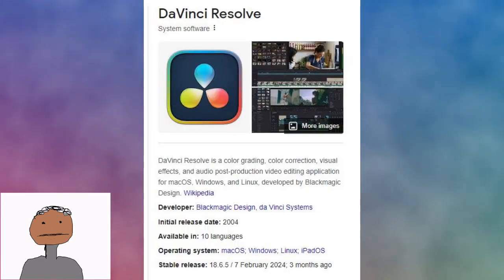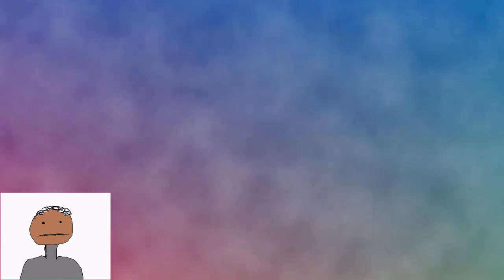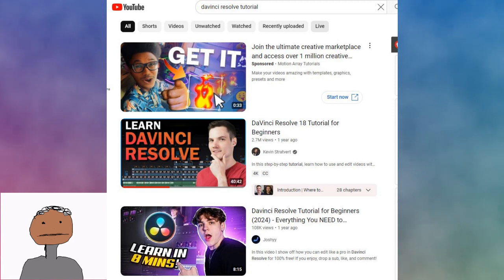"How to make" a video essay without a script...